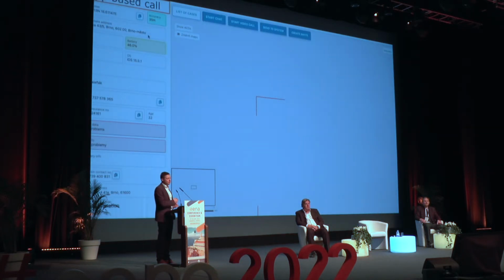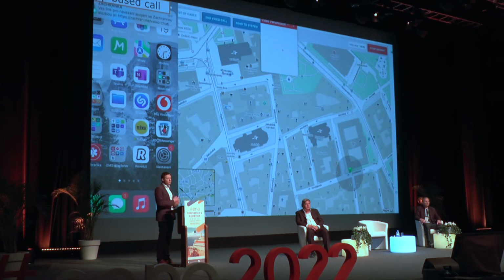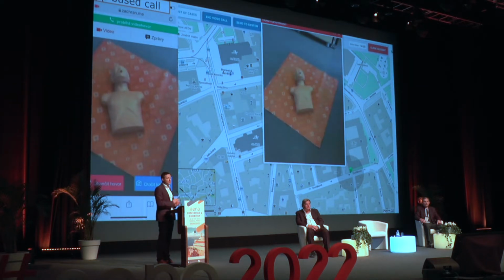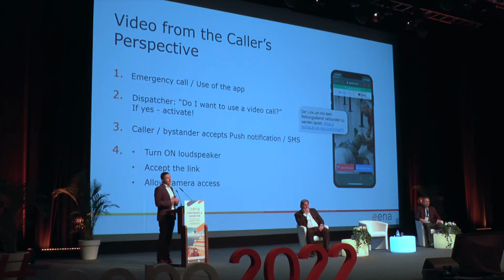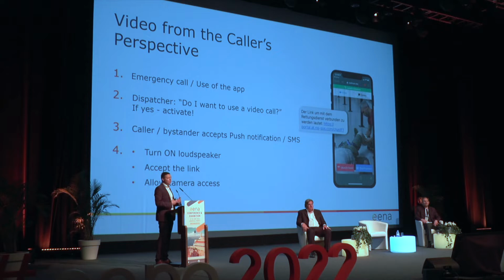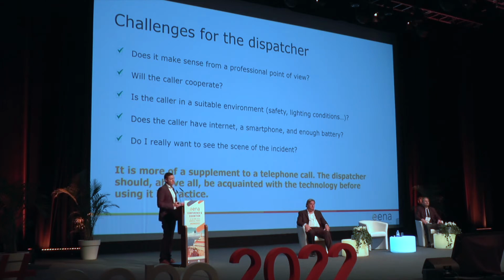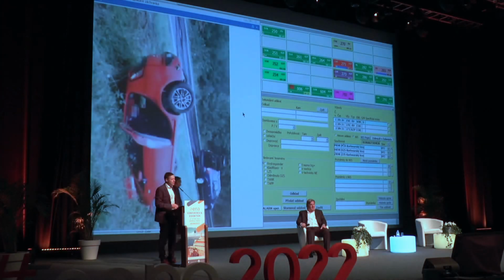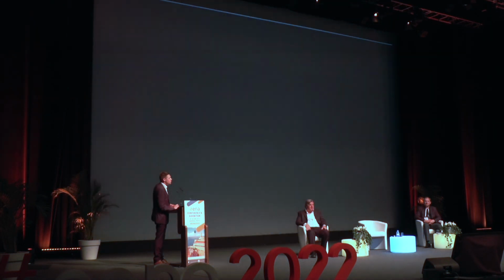EENA 2022: Video communication to PSAPs - a human perspective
With new information and communication technologies, there is a growing demand to make it possible for citizens to contact emergency services by video. But allowing video communication with PSAPs comes with many challenges, both for the caller and the call-taker. In this presentation, the speakers will focus on the human experience in the video communication with PSAPs.

Chaired by Greg Rohde, President, eCopernicus

David Wales, Customer Experience Expert & Filip Malenak, Managing Director, Zachranka

- More information on the event, including presentation, photos and much more
- More information about EENA and our activities (technical documents, standardisation, advocacy, etc...)